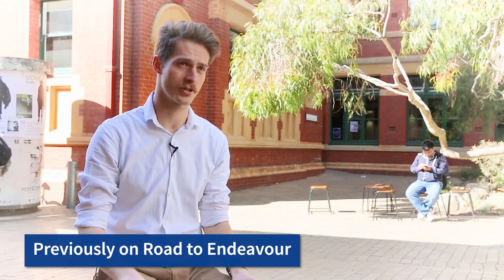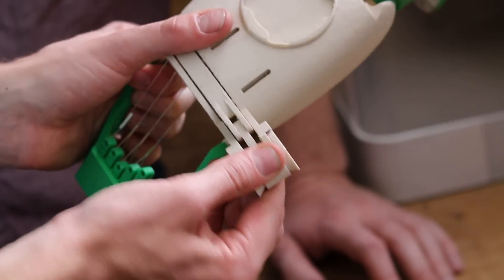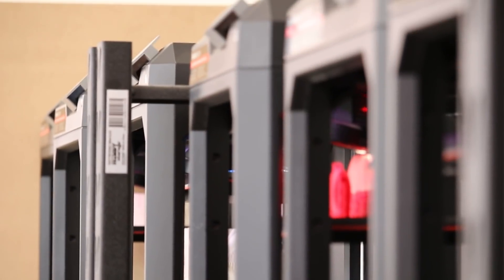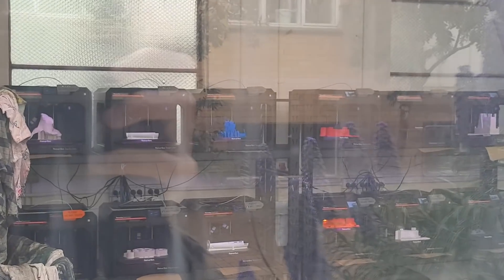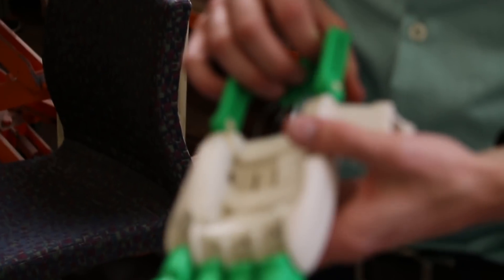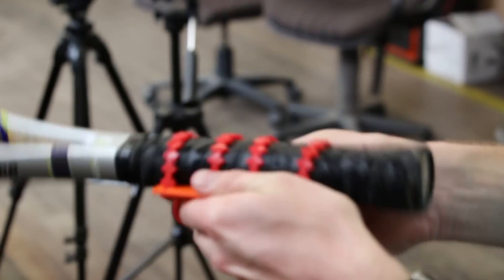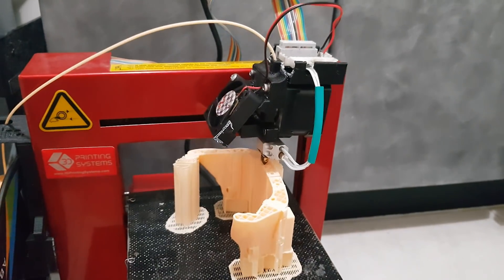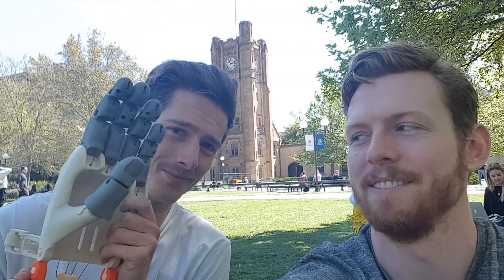Road to Endeavour Episode 2: Prosthetics For Kids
Catch up with Matt and Michael in episode 2 of Road to Endeavour, as they work toward adding attachments to their 3D printed prosthetics and start meeting participants to try out the prosthetic hand. After showing a child how to put on the prosthetic, they were excited to try it out with a tennis ball, drink bottle, tennis racket and more.

Remember to vote for your favourite team by liking their video on YouTube and visit them at the Endeavour Exhibition on Thursday 18 October at the University of Melbourne